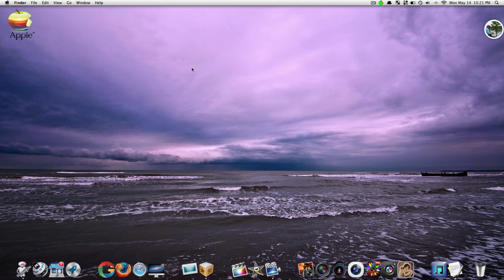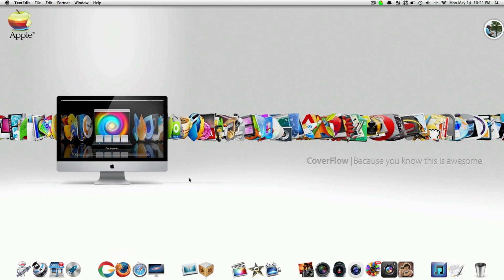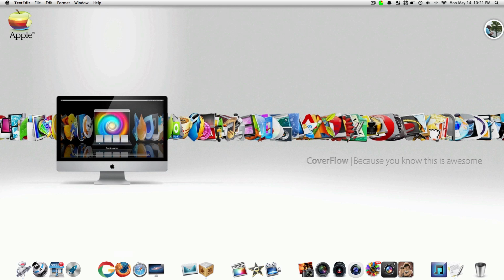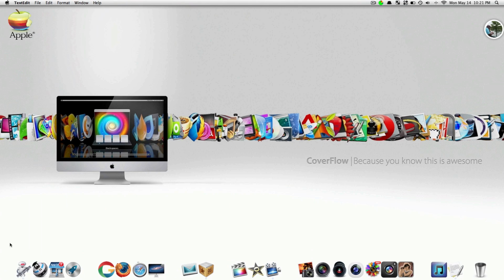4 Cool Terminal Commands For Your Mac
Open your Spot Light and type in Terminal to began.

1.Limit your Safari web history to a certain number of pages
( defaults write com.apple.Safari WebKitHistoryItemLimit [insert number you want here] )

2. Turn the menubar white (restart required)
( sudo defaults write /System/Library/LaunchDaemons/com.apple.WindowServer 'EnvironmentVariables' -dict 'CI_NO_BACKGROUND_IMAGE' 1 )

3. Add spaces to your dock (you can separate applications)
( defaults write com.apple.dock persistent-apps -array-add '{"tile-type"="spacer-tile";}' )

4. Add widgets to your desktop
( defaults write com.apple.dashboard devmode YES[Next Line] killall Dock )